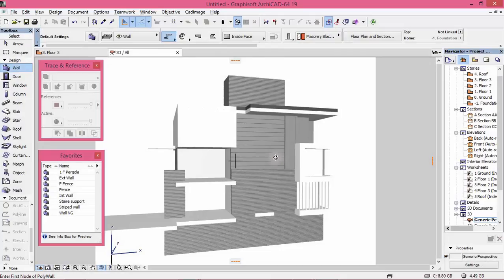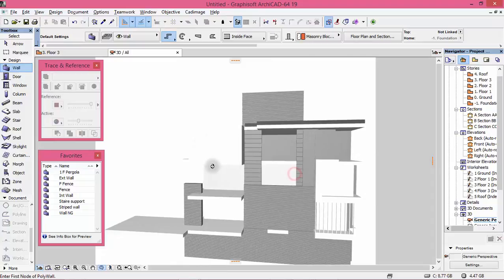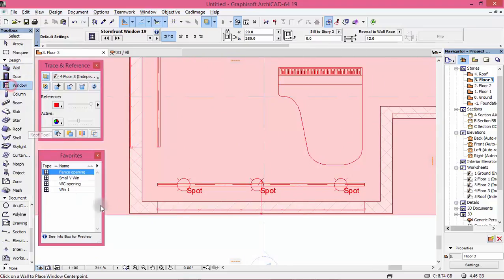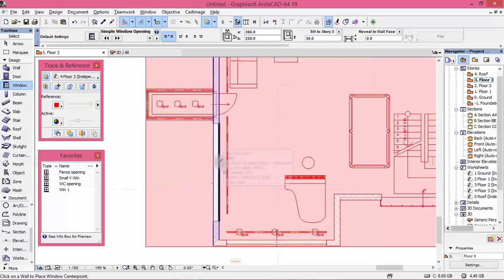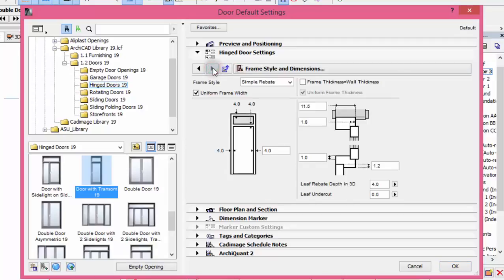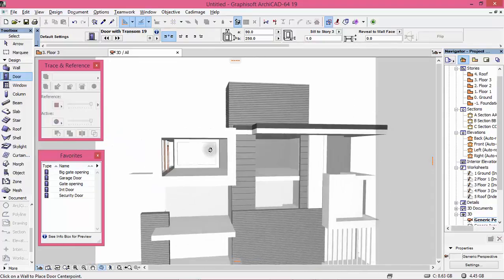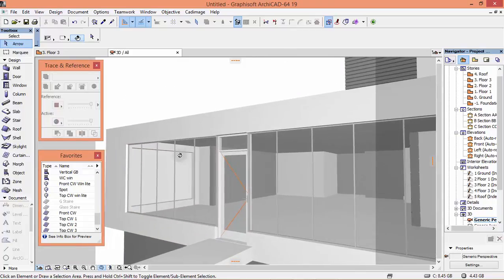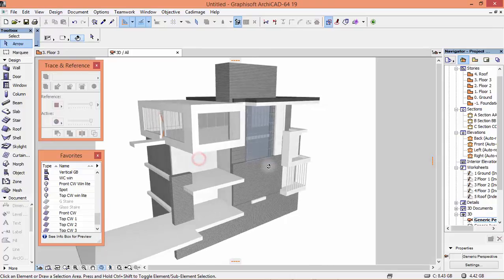Archcad 19 from A to Z Part 5 - Curtain walls and custom window glass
This video tutorial teches you how to set up curtain wall and put custom window glasses.